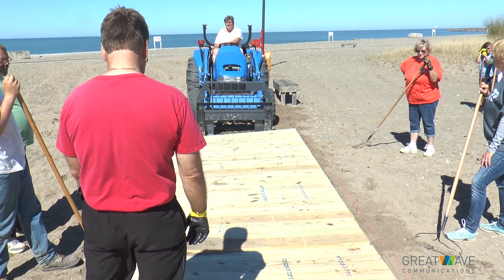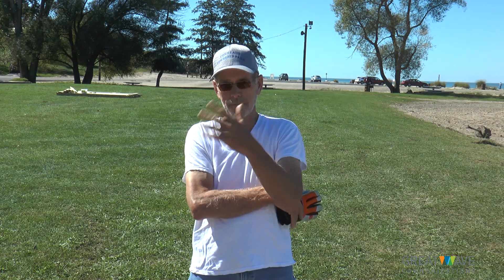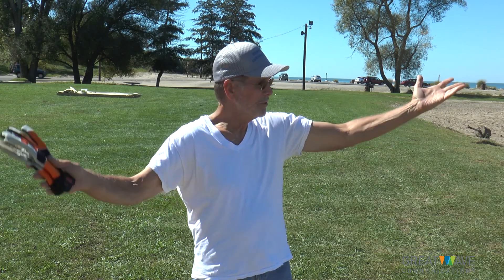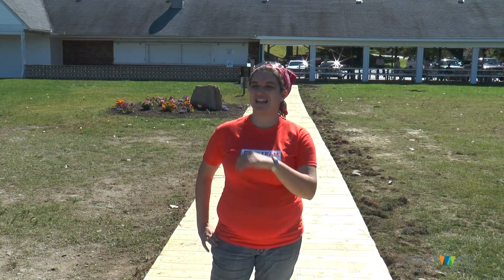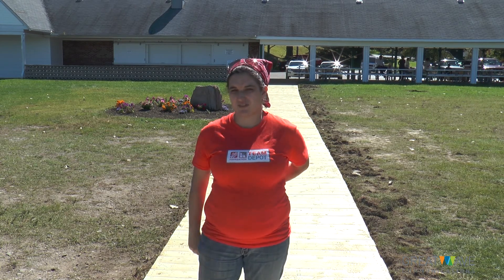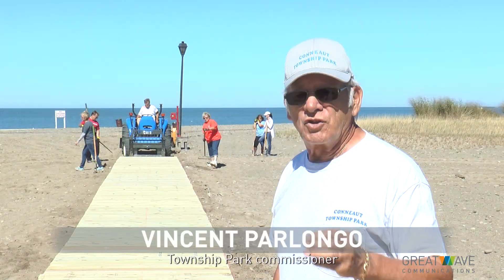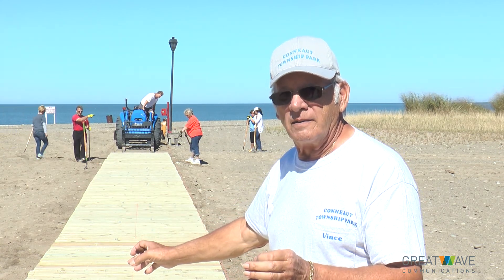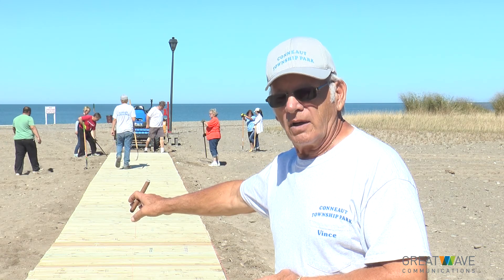Township Park gets new boardwalk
Conneaut Township Park, with help from park employees, Rotary Club, city officials, other volunteers and Home Depot, install a new boardwalk. It was completed on Sept. 24, 2014